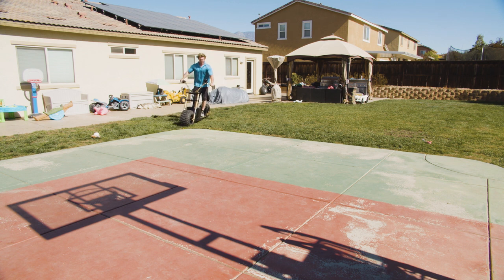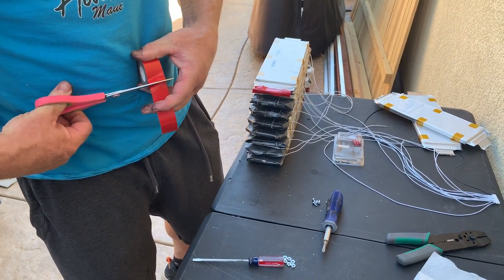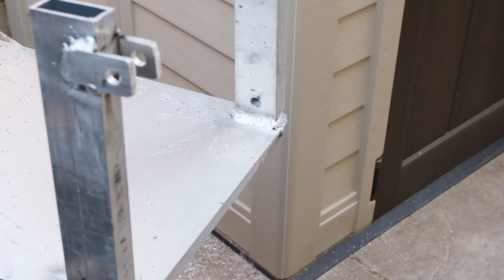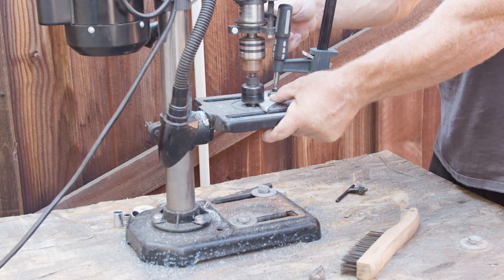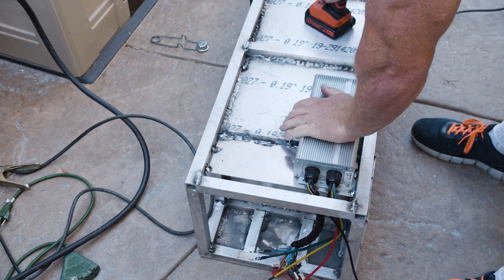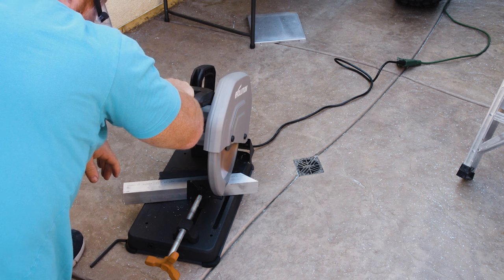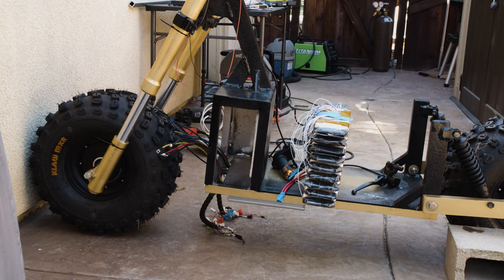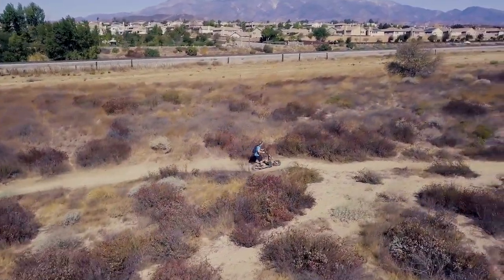Electric Dual Drive FAT TIRE Scooter 75 volts 60 amp hour (FULL VERSION)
This is a Electric Dual Drive FAT TIRE Scooter built all out of Aluminum.
- Full FRONT and REAR suspension
-75 volts
-60 AH
-Bluetooth 300amp BMS with LCD display.
-4,000 Watt hub motors
- 200 Nm TQ
- Range, 60+ miles easy( about average of 3 hours riding on each charge)

MORE FAST ELECTRIC VIDEOS;